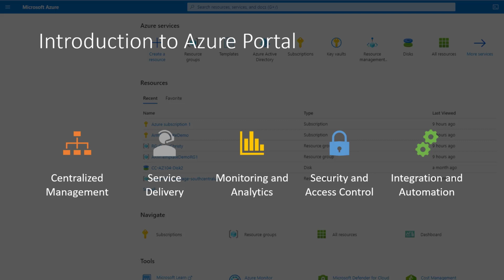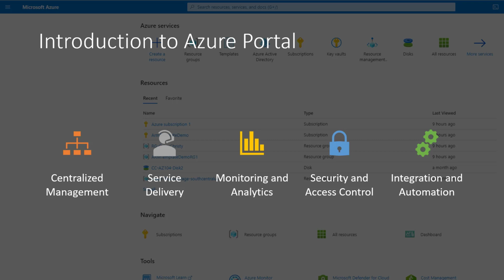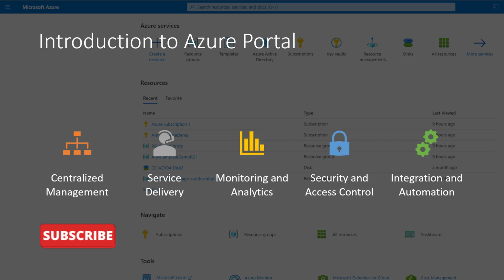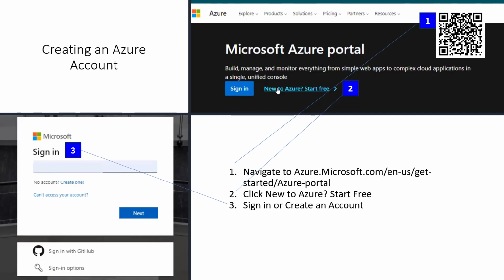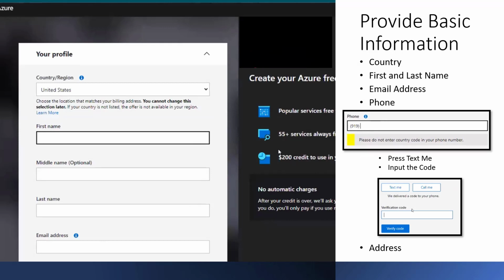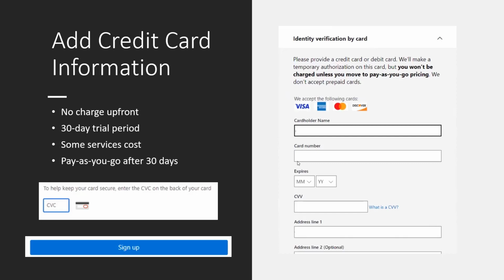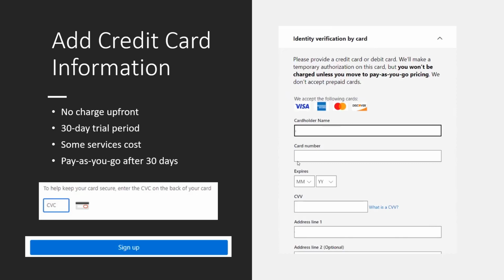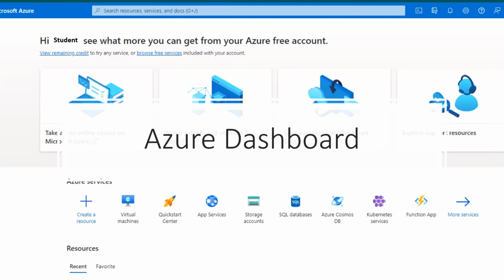How to sign up for Microsoft Azure and your First Login: A Step-by-Step Guide in 2023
Get ready to deepen your understanding of Microsoft Azure! 🤔 In this step by step guide, we'll explore signing up for and logging into the Azure portal. Whether you've never used Azure before or are a beginner, this video assists you from start to finish.

From navigating the sign-up process to logging in for the first time, you will gain valuable insights and receive a walk-through of each essential step. My goal is to make your Azure journey as smooth as possible.

So please grab your computer or tablet and follow along with the Microsoft Azure Sign-Up and First Login process. By the end of this video, you'll have the confidence to navigate the Azure portal and take advantage of its powerful features. 📹

Join me on this learning adventure and unlock the potential of Microsoft Azure!

Chapters
00:00 Introduction
00:15 Introduction to Azure Portal
02:29 Creating an Azure Account
02:48 Your Profile: Provide Basic Information
03:22 Acceptance and Validation
04:59 Setting up the Account
05:10 Microsoft Azure Orientation